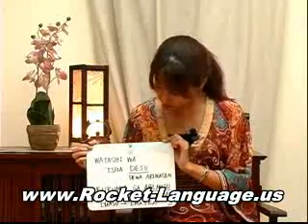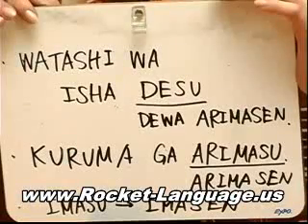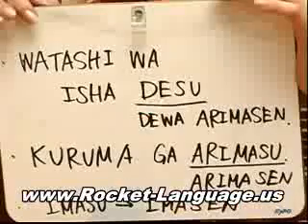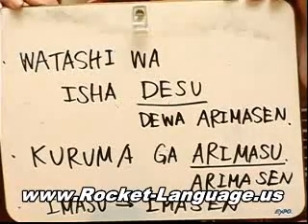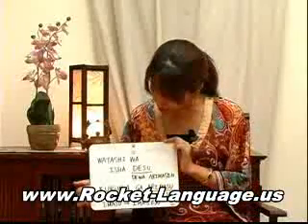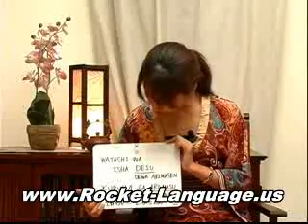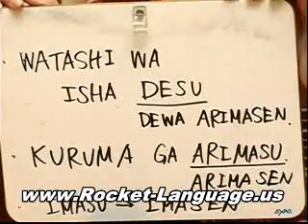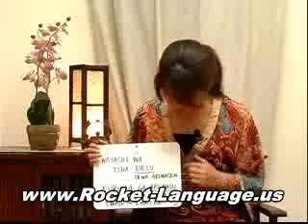How to Learn Japanese Language Quickly and Effectively